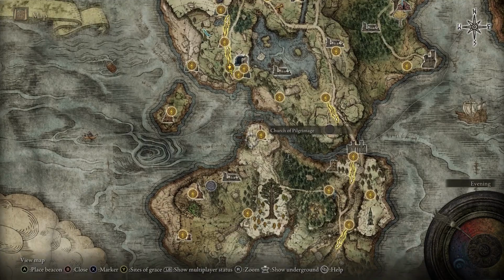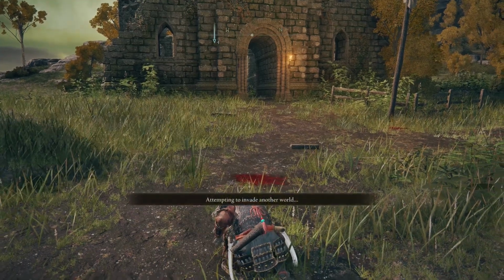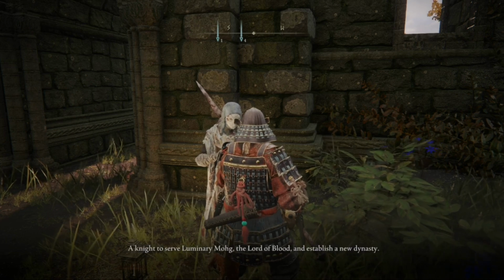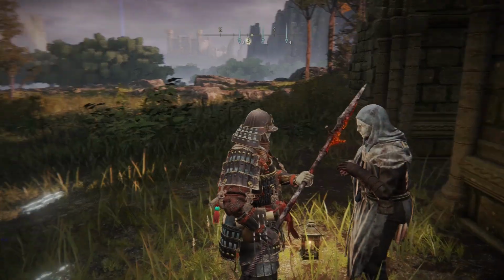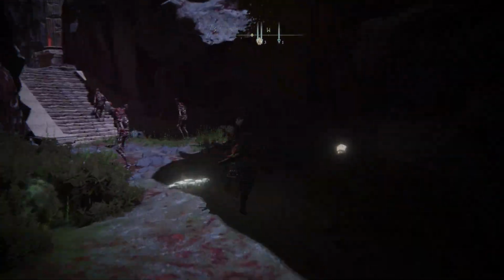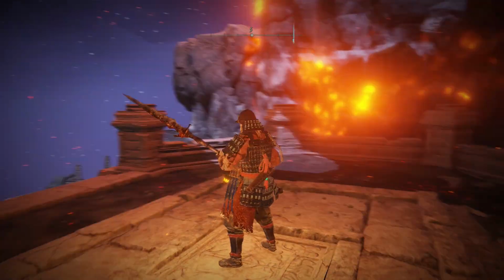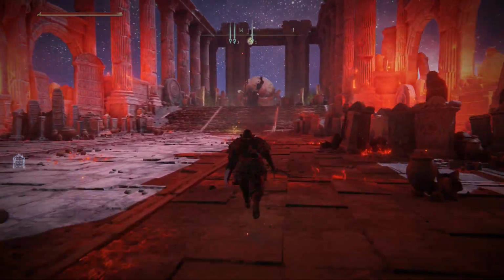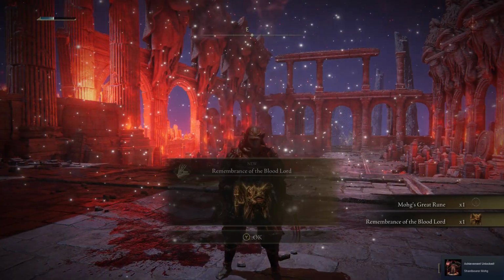Elden Ring | Mohg, Lord of Blood Boss Exploit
If you thought the sleeping dragon was good, check out this cheese way to get runes!  All you have to do is kill Mohg Lord of Blood ... but trust me, its easy.

{0:00} Intro
{0:33) Step 1
{1:45} Step 2
{3:38} Step 3

Membership?

I have Patreons now, a big shout out to:
Gazcoop ESO
Blktauna
Dirt Wizard
xoxo-YaDone-xoxo
Little_Toaster
BarrierBarry
Calcifer
Kojou
Hrogthor
Ryan R
Misticallz
SabertoothedPunk
Tendertail
Nenhoned
HillybillySnake
ASD MIST
Jordan Anna
Nati1609
Denise Carlson
oldPOEtato
Zmph
MarvLancer

These guys are helping me pay Doggo's wages!